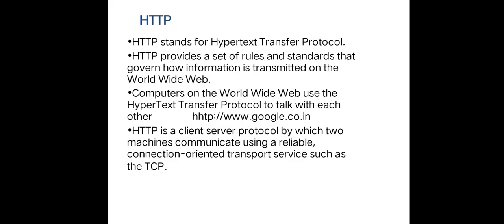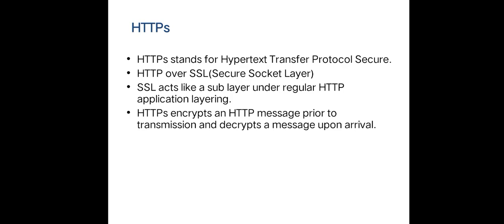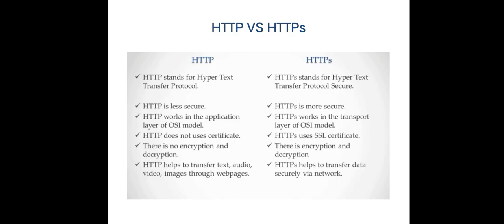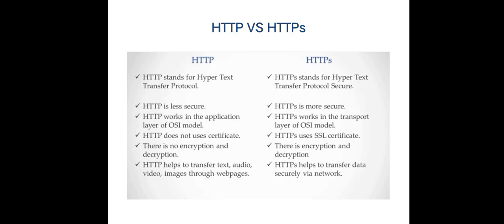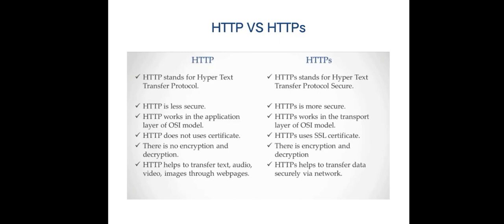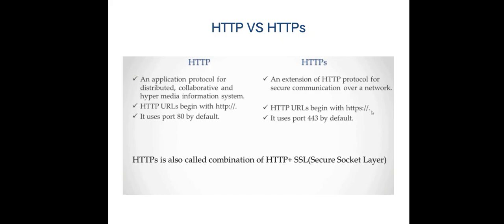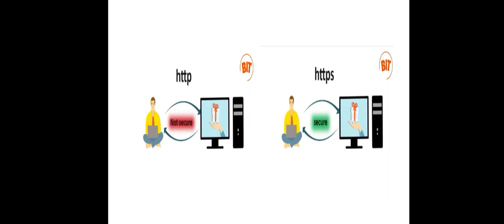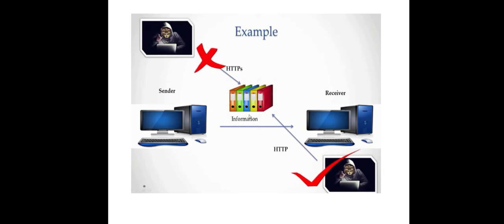HTTP Vs HTTPs. Network security.